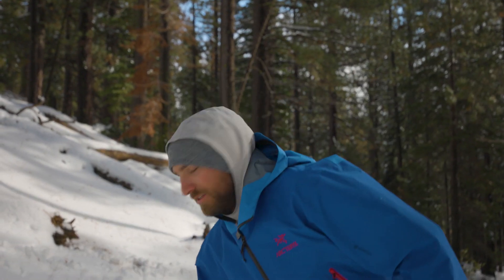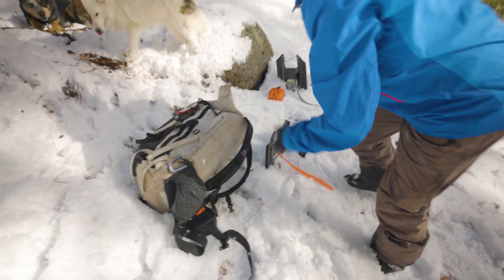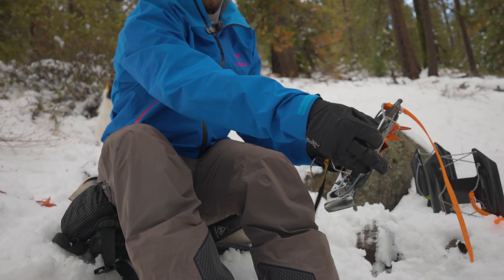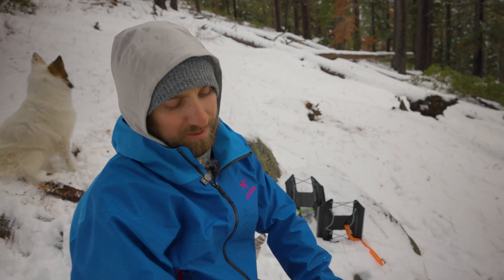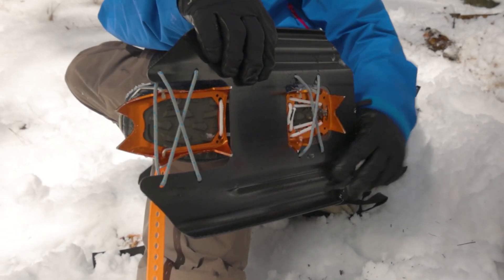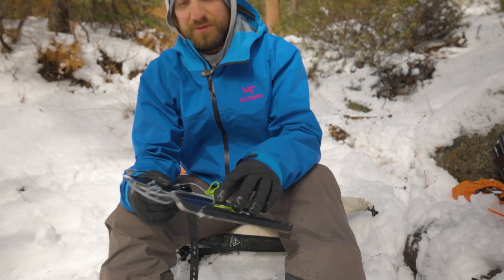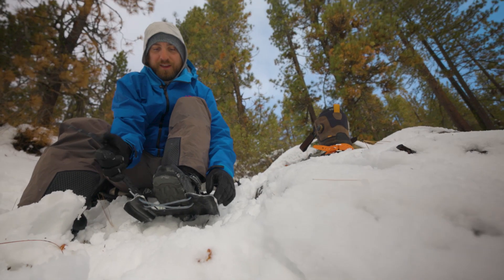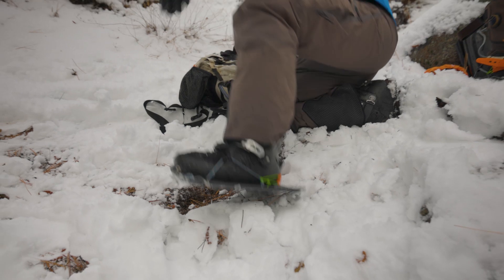Tutorial for the Auftriib SAUCER ascent plates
Professional Backcountry Snowboarder Zak Mills shows you how to use this ultimate bootpacking tool:
- mounting the plates on ski boots and snowboard boots
- all three mounting modes: underneath the crampon, between crampon and boot, without crampons
- what to be cautious about